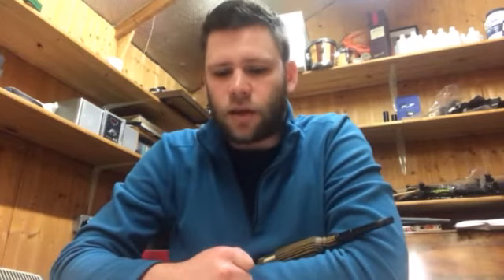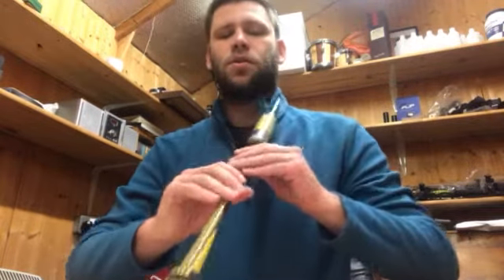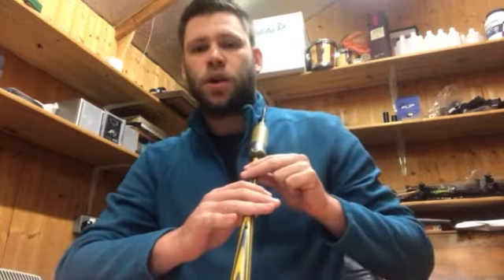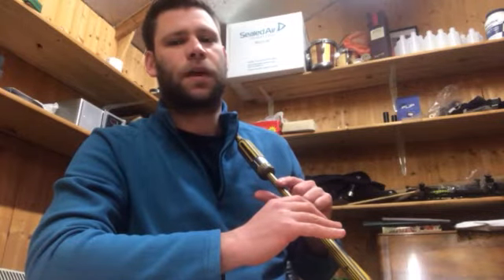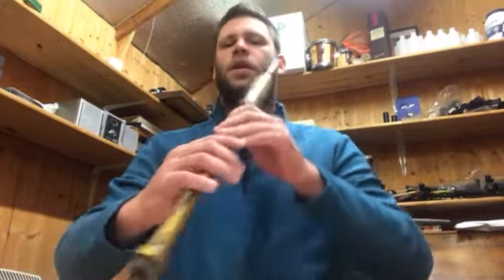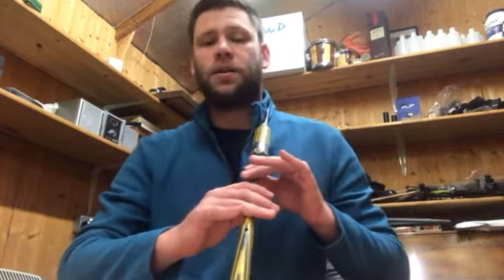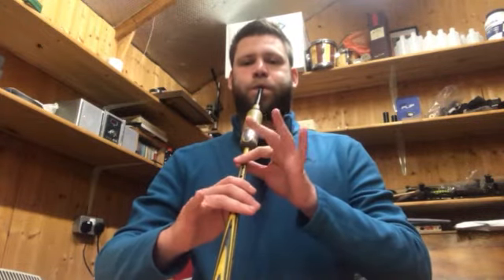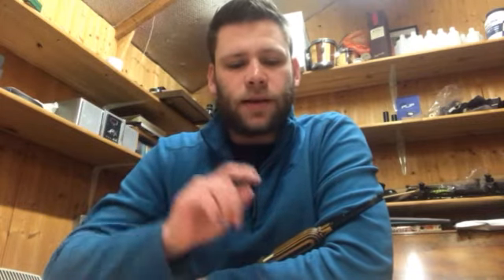16 Grip exercise - top hand (Keith Bowes Bagpipe Lessons)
Tutorial Video.
Grip exercise - top hand